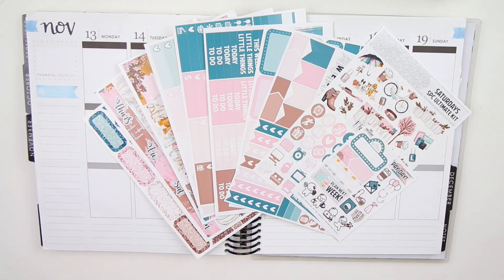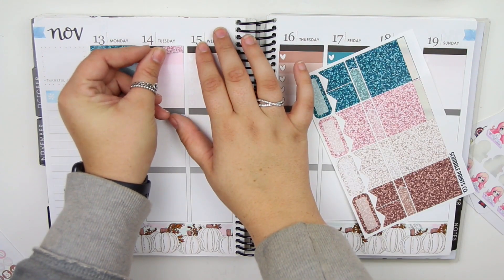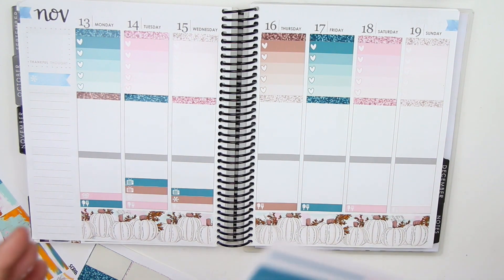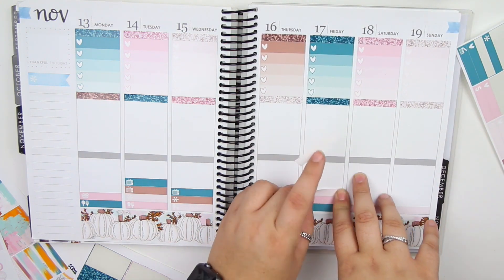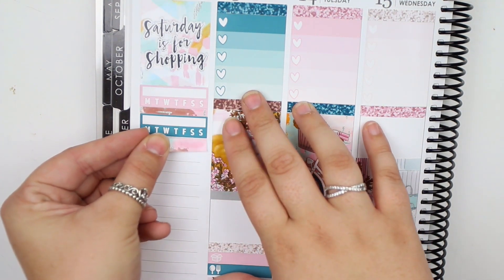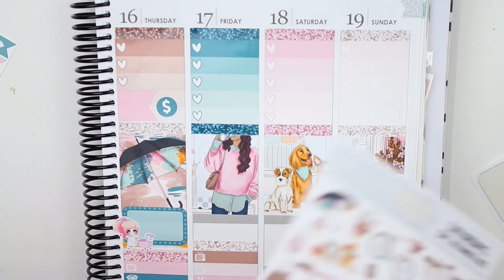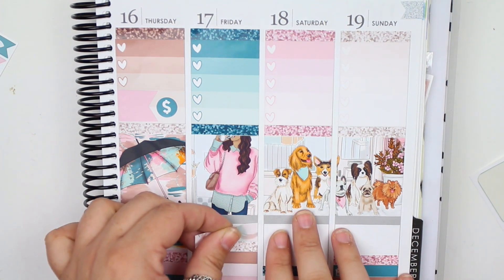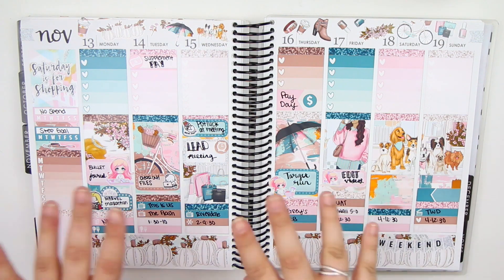Plan With Me! | Scribble Prints Co Saturdays